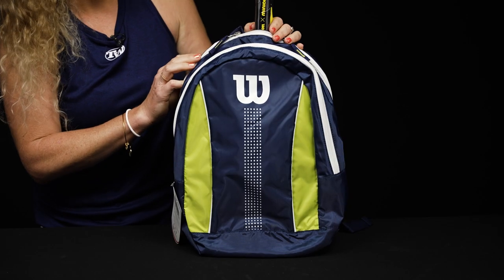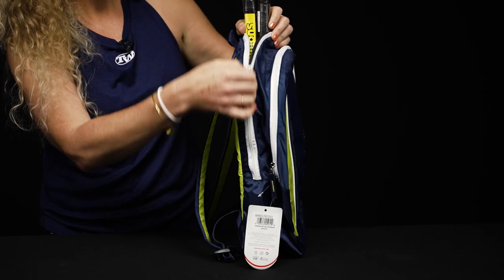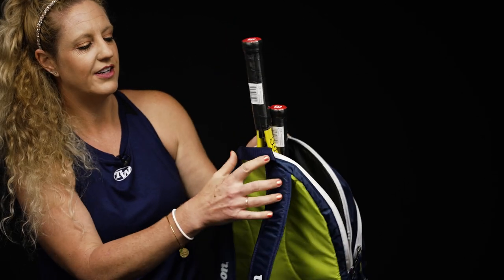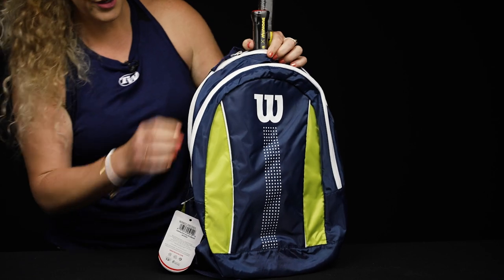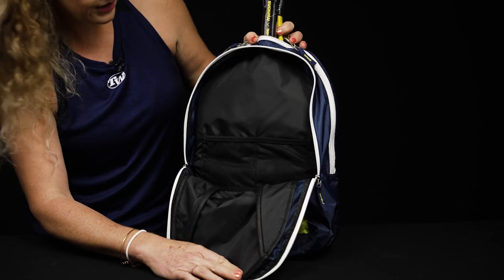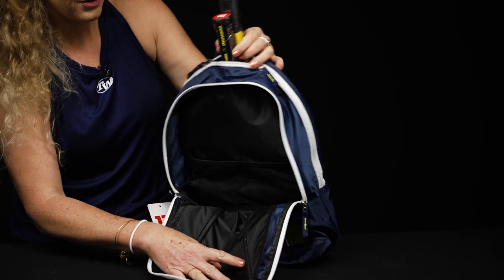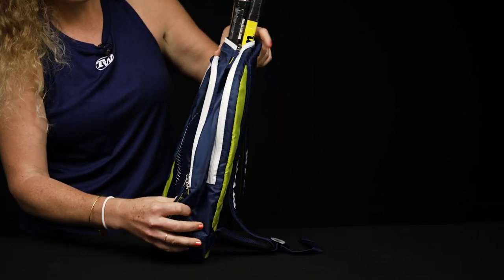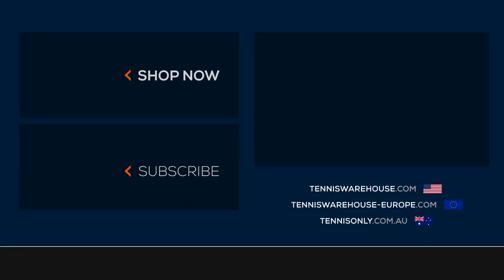Take a Closer Look at the Wilson Junior Tennis Backpack